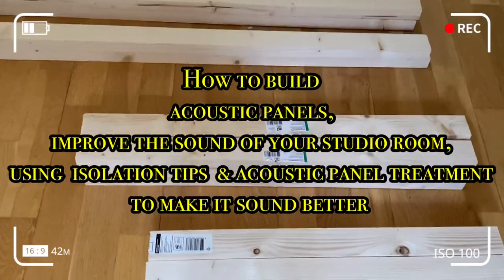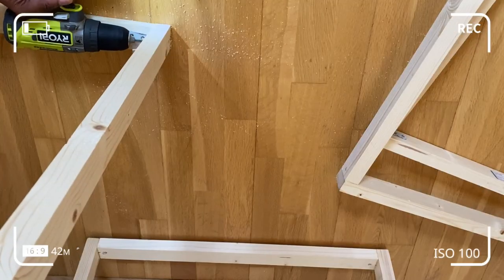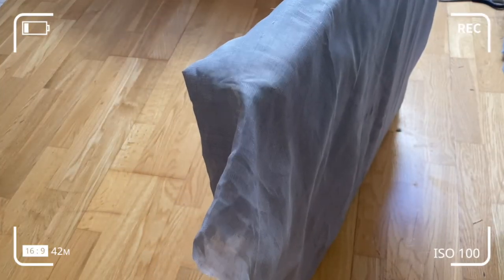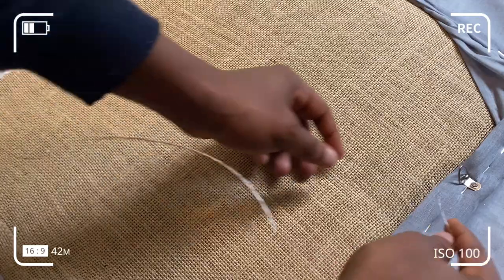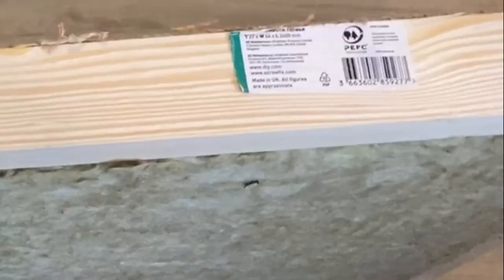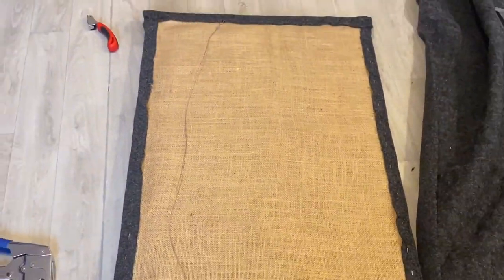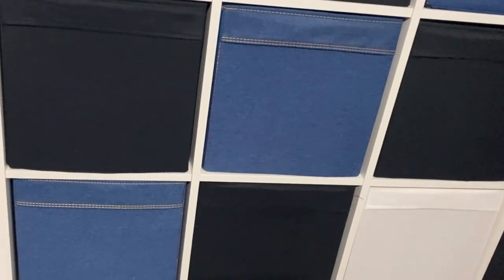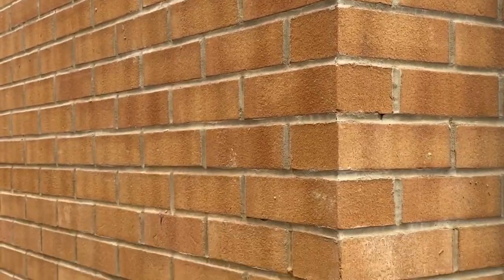"Sound Sanctuary Secrets: The Ultimate Guide to Crafting Stunning Acoustic Panels for Room Studio!"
This Video shows you how to build Acoustic Panels and Isolation tips to improve room studio sound & make it sound better as well as some other accessories and useful tips in the link

How to build Acoustic Panels and Isolation tips to improve room studio sound & make it sound better

Isolation, Acoustic Treatment Tips, improve your room studio sound and how to make it sound better

How to build Quality looking Acoustic Panels & Isolation tips to improve room studio sound better

0:00 Acoustic  & Isolation Problem Definition
0:17 Tooling & Bill of Materials
2:02 Start of Frame Build Process
2:10 DrillBit Selection
3:20 Angle Bracket Installation
4:05 Burlap Back Cloth Install
5:45 Clean Work Area
5:53 Assemble Rockwool
7:30  Acoustic Fabric Types
7:42 Install Budget Sheet Fabric
9:20 Install D Ring & Wire
10:59 Mask, Select Drill Bit & Plug
11:23 Drill Wall
11:28 Insert  Screw & Plug
11:58 Install Hanging Wire
13:50 Install Plugs & Eyehooks
14:40 Retrofit with Quality Fabric
14:50 Remove Staple
16:00 Remove Budget Fabric
16:33 Assemble Quality Fabric
19:26 Salvage Quality Fabric Leftovers
21:45 Isolation & Acoustic Tips